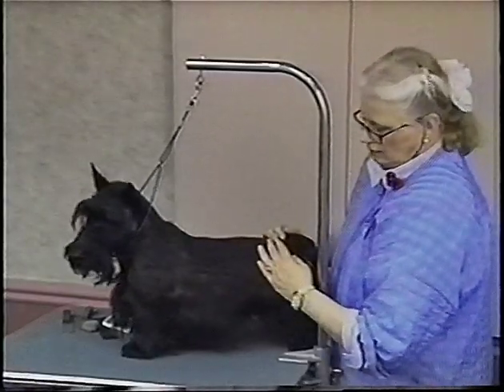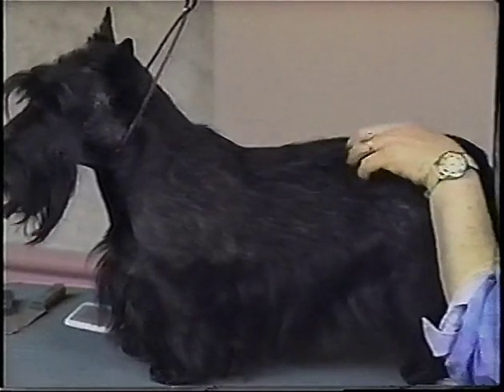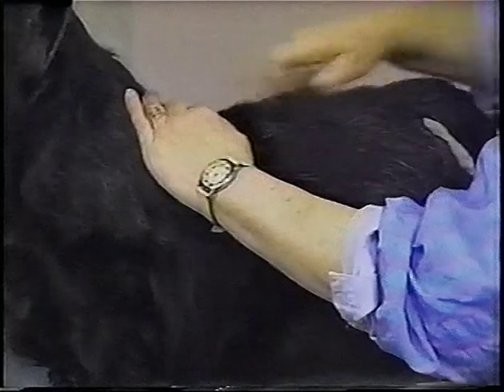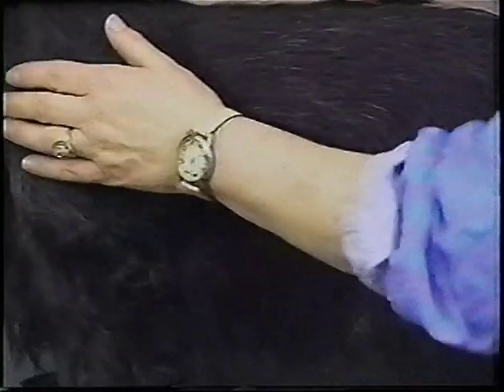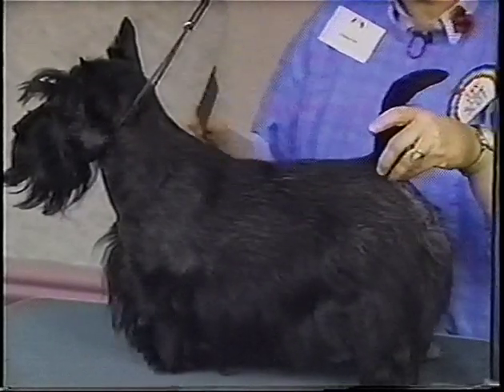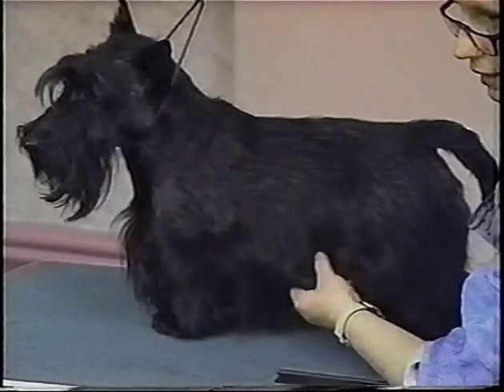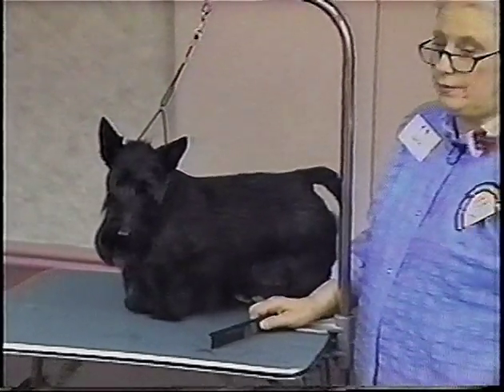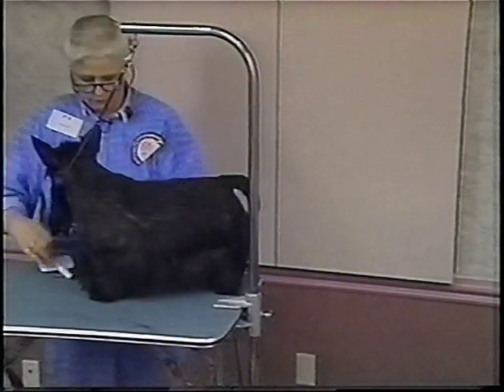Coat Conditioning and Care part 3 ( Charthill Scottish Terrier Grooming Tutorial ).mp4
This video is part 3 and the final video on conditioning the cost of the Scottish Terrier.  The Scottish Terrier Club of Western Virginia presents Charla and Kari Hill of Charthill Scottish Terriers Grooming Tutorial Series.  Charla Hill graciously has allowed the STCWV to provide public access to these videos through our YouTube channel.